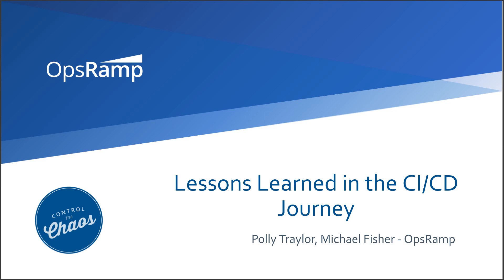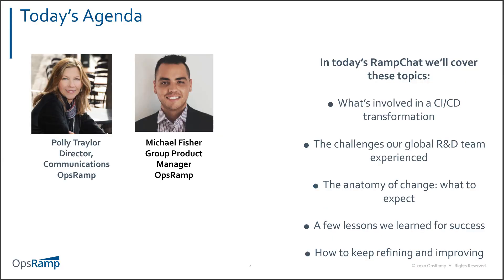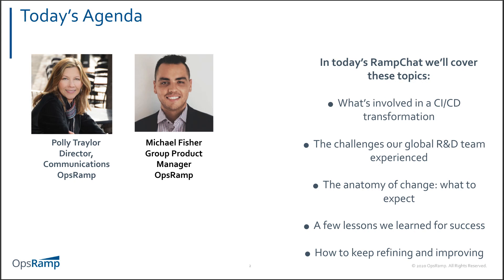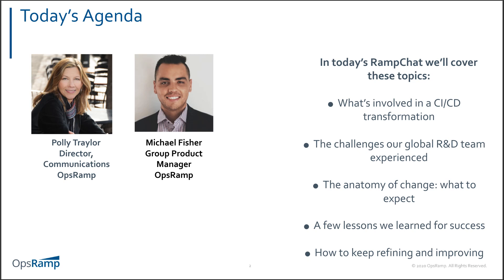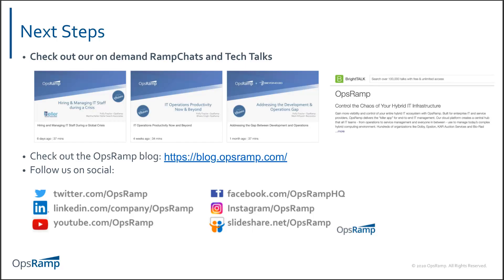Lessons Learned in the CI/CD Journey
Moving from Waterfall software development processes to Agile development is easier said than done. The journey is unique to each company. In this live chat, OpsRamp group product manager Michael Fisher shares tales from OpsRamp’s ongoing transition to a CI/CD lifecycle, including goals, challenges, surprises and lessons learned.